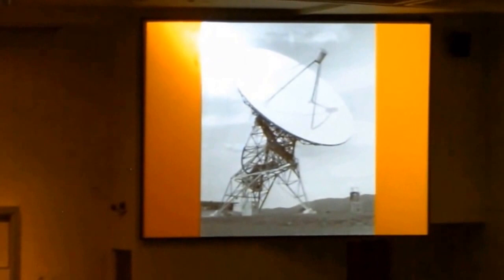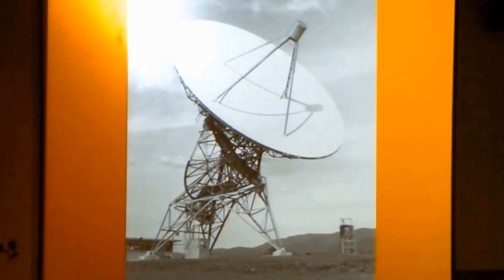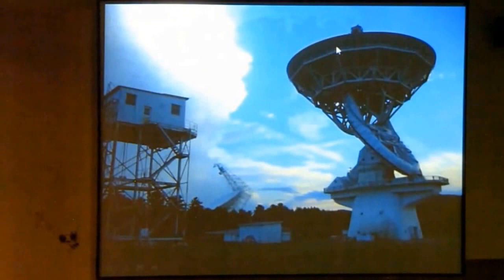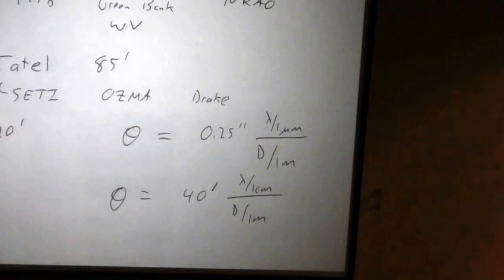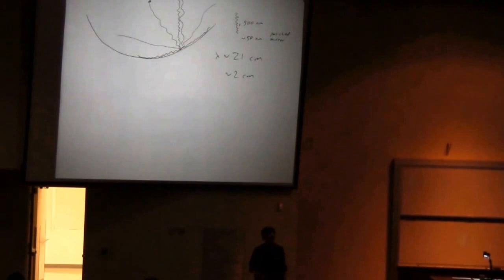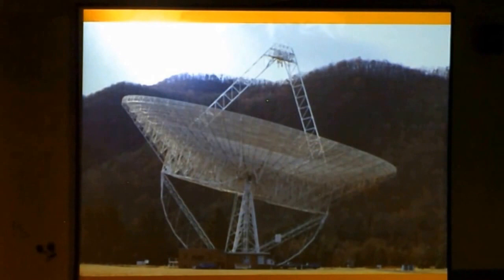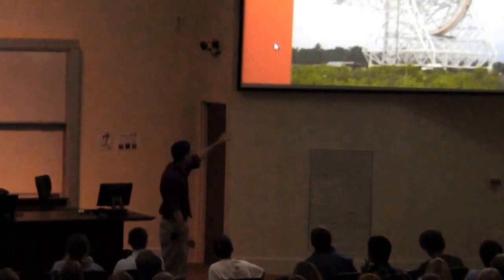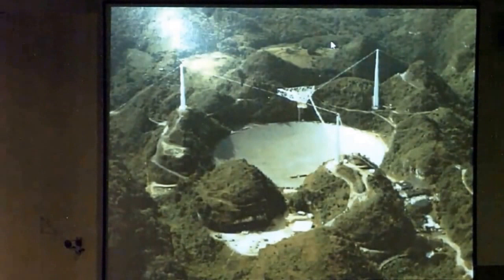Astronomy 101: Radio Telescopes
Astronomy 101:  The Solar System
Lesson 4:  Telescopes
Topic:  Radio Telescopes

In Lesson 4, we explore the technologies that astronomers have developed, and continue to develop, to detect light from the universe, at both visible and invisible wavelengths.   At visible and near-visible wavelengths, we compare and contrast reflecting and refracting telescope designs, as well as detectors, including spectrographs.  We explore why astronomers build bigger and bigger telescopes, and consider both design and atmospheric limitations.  We explore technologies that are being developed to overcome atmospheric limitations -- to untwinkle the stars.  We also explore how light is detected at radio wavelengths, which can be done from the ground, and at other wavelengths, which requires observing from space.  We learn that a great deal can be gained by observing the same object at multiple wavelengths.